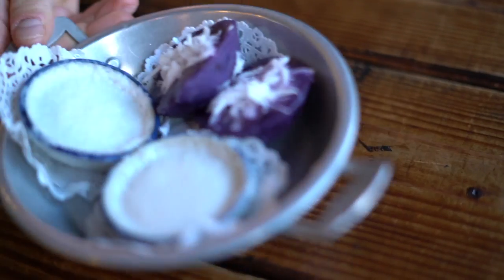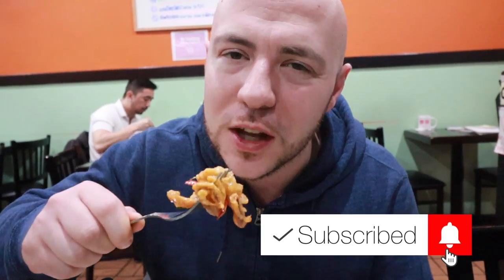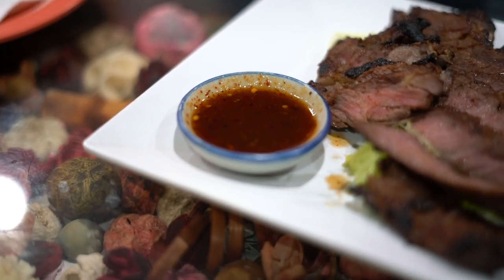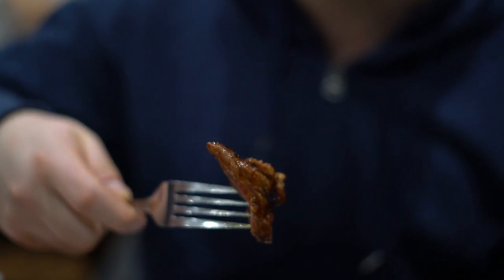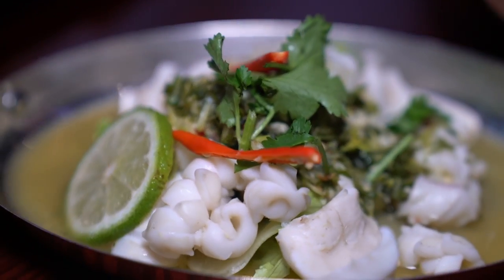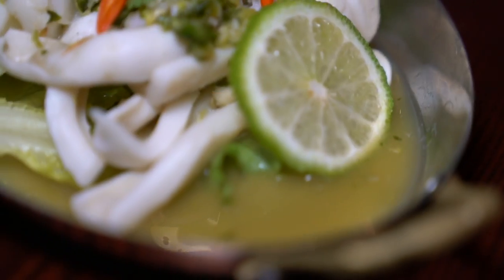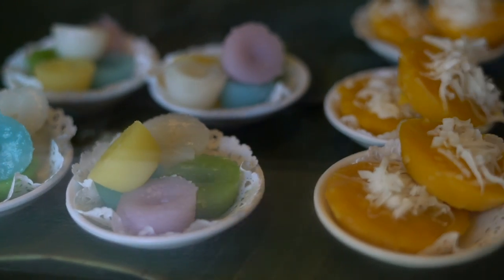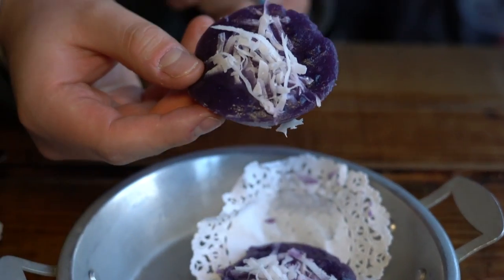NYC's BEST THAI Food? Eating Thai Food in New York's Thai Town (Part 2)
NYC's Best Thai food. Eating Thai Food in New York Thai Town. Where to eat Thai food in NYC. Best Thai food in New York. Where to eat Thai food in NYC. Best Thai food in NYC.

Say hi, hello, hola, bonjour, ayo! tao po?

//MUSIC//

In this video, we will show you where to eat Thai food in New York. If you didn't know, there is a Thai Town in NYC in Elmhurst, Queens. This is the best place to eat Thai food in New York. In this 2 part series, we will take you on a massive food tour in New York Thai Town.

Here is where we eat Thai food in Part 2

1.  Chao Thai
     85-03 Whitney Ave

    Soft shell crab with chu chee curry
    Fresh lemongrass salad with shrimp
    BBQ beef
    Pad kee mao (drunken noodles) with chicken

2. Thai Cook (aka iCook Thai Cook) inside of iCook Hot Pot
     81-17 Broadway

    Steamed squid with lime cilantro dressing
    Yum pork liver

3. Tea Cup Cafe
     76-23 Woodside Ave

     Pork larb

4.  Khao Kang
     76-20 Woodside Ave

    Hor mok (weekends only)

5.  Khao Nom
     42-06 77 St

   Coconut pudding
   Steamed purple yam

TIMESTAMPS:

00:00 Intro
00:18 Chao Thai Restaurant
04:44 Thai Cook (aka iCook Thai Cook) inside of iCook Hot Pot
08:24 Tea Cup Cafe
10:23 Khao Kang
12:28 Khao Nom